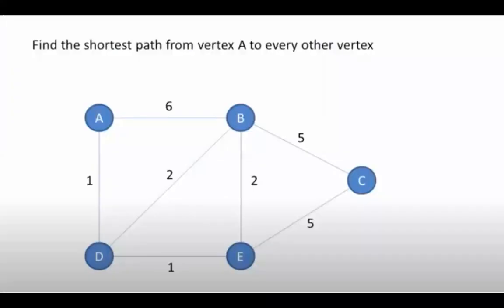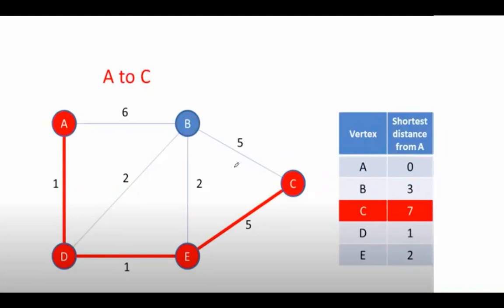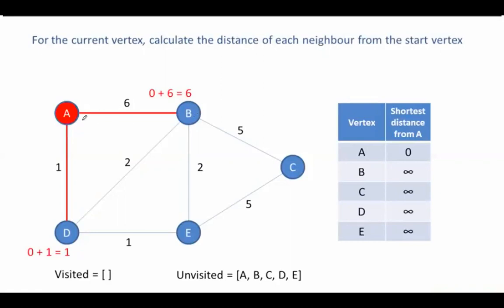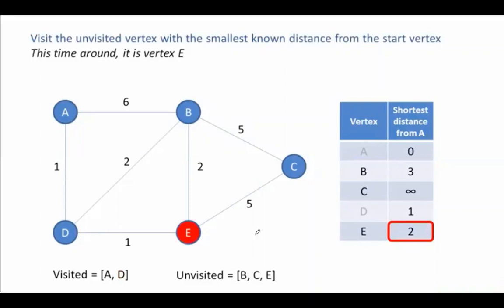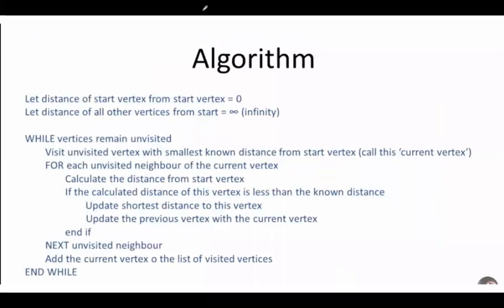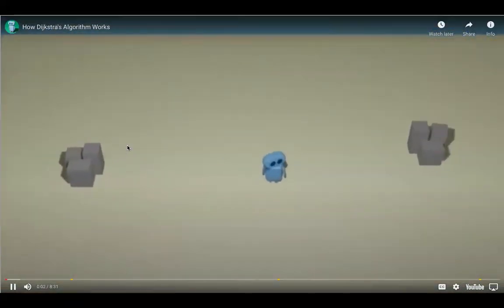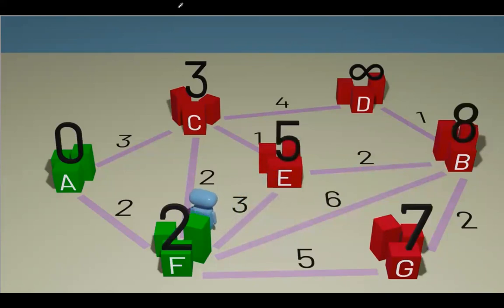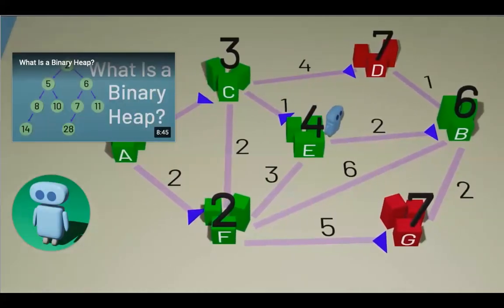Dijkstra's Algorithm- Shortest Path